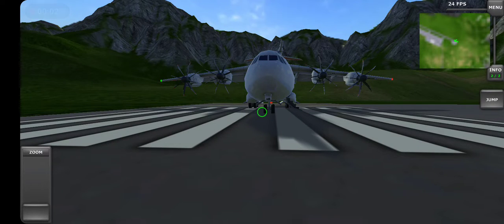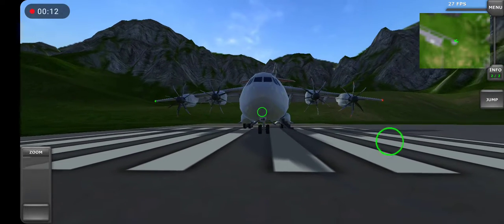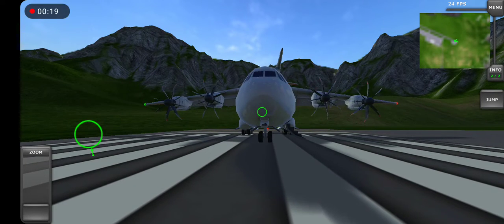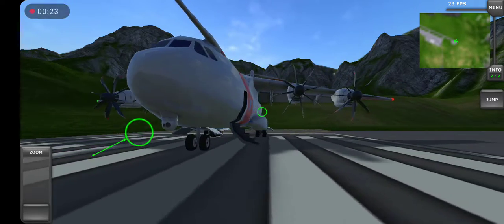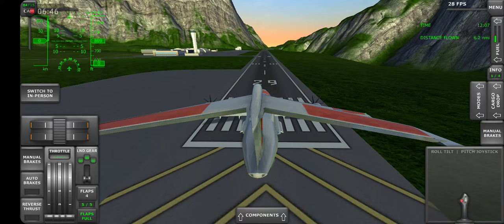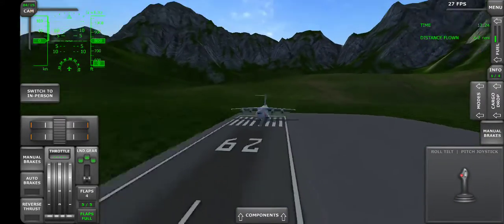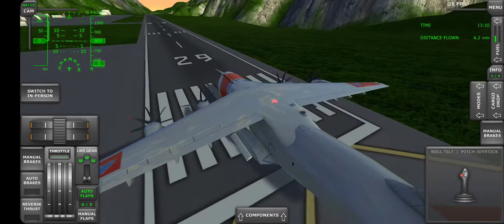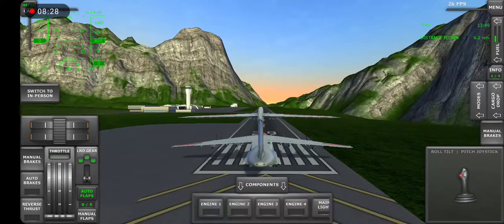hiw aircraft fly